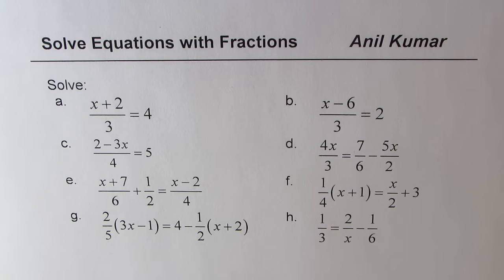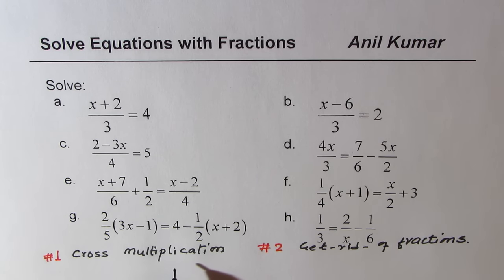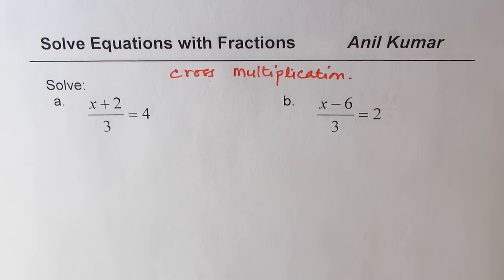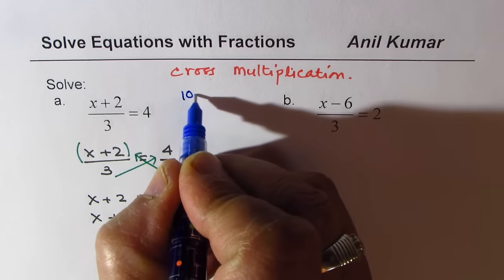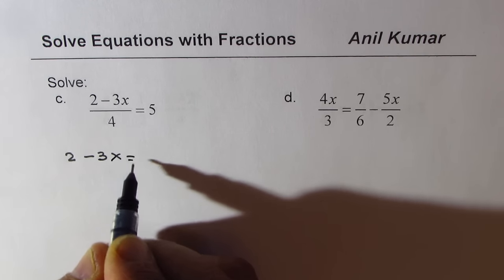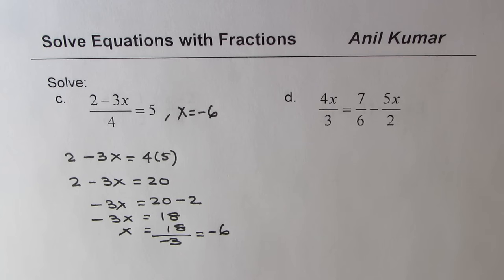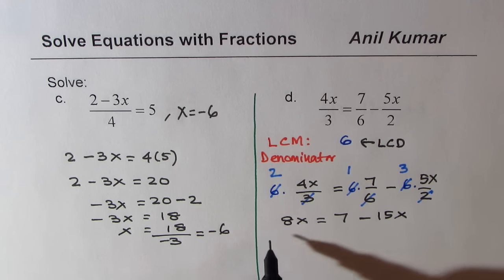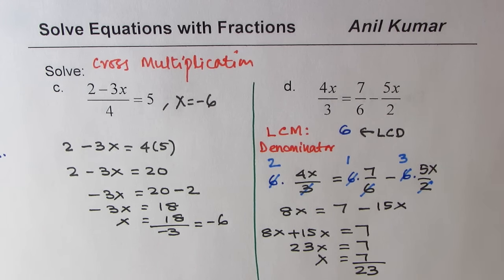Strategies to Solve Multi Step Linear Equations with Fractions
Strategy to Solve Simple Word Problems
  Define Variables
  Write Algebraic Expression(s)
  Relate Expressions with Equation(s)
  Solve Equation(s)
  Write Solution with units
  Strategy to Represent Information and Plan Solution